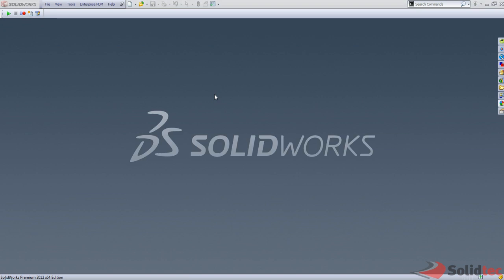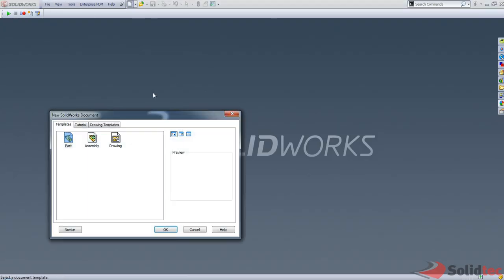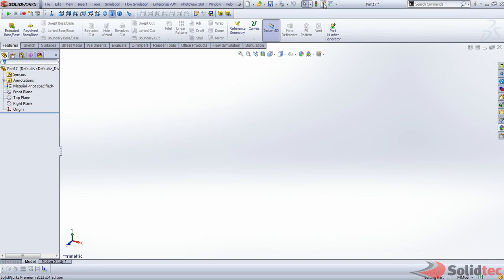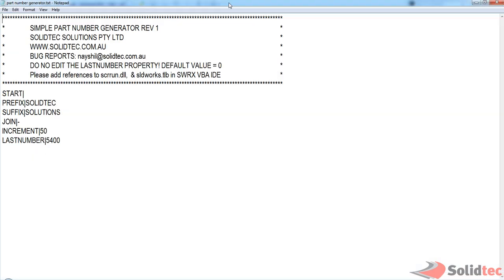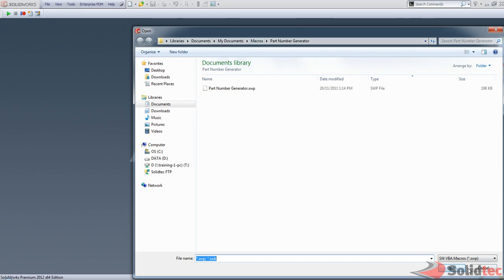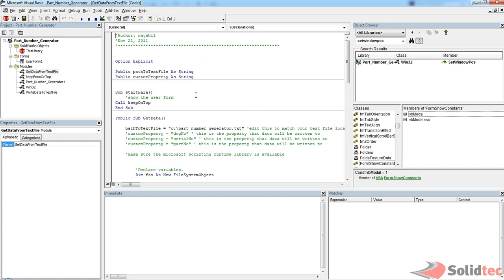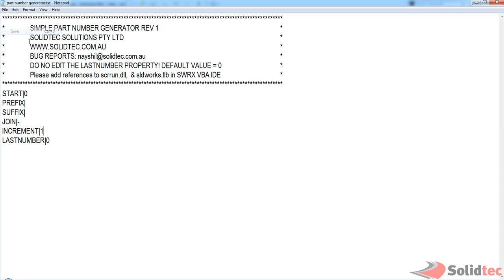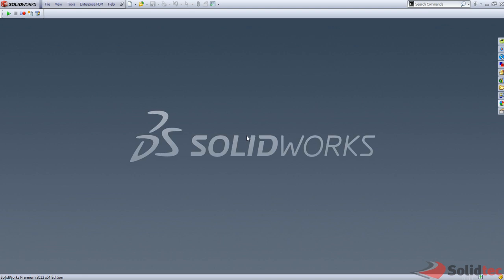Solidworks part number generator macro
This is a short video on how to enter part numbers, drawing numbers, or serial numbers in Solidworks using a macro that automates the process of recording the last used number, then assigning the new number to your custom properties in solidworks.